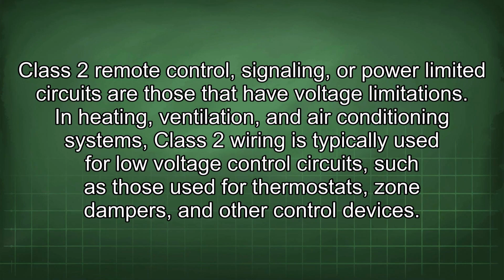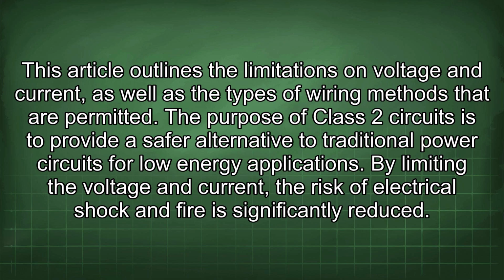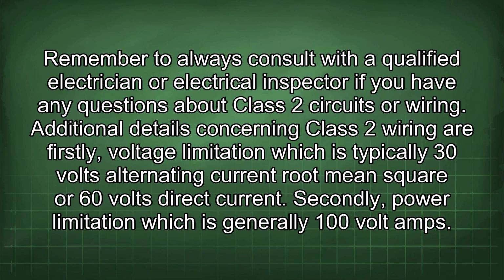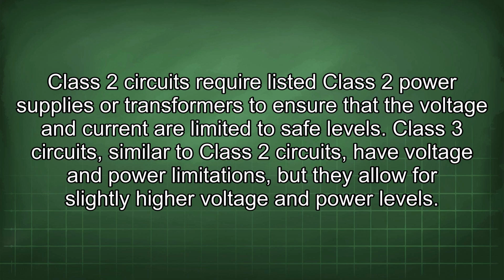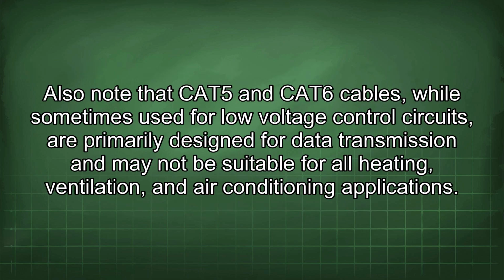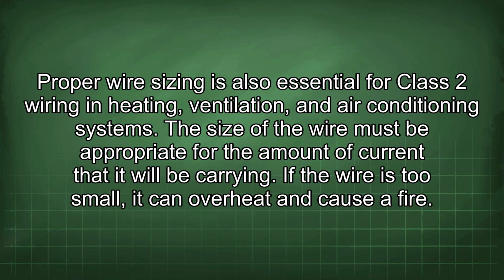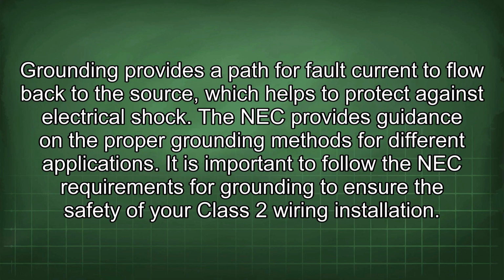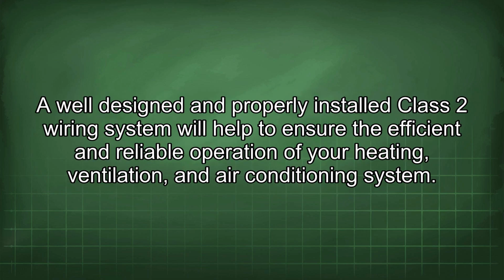HVAC Class 2 Wiring Guide For Control Circuits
Understand Class 2 wiring for HVAC low-voltage control circuits. Explore common wire types like CL2, CL3, CAT5, CAT6, and twisted pair cables. Learn about shielded versus unshielded options for interference protection.